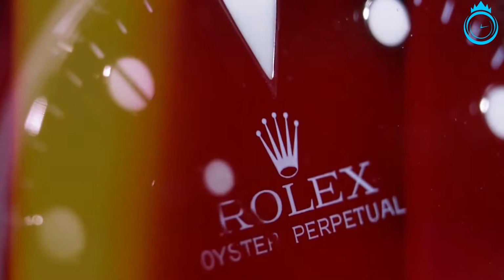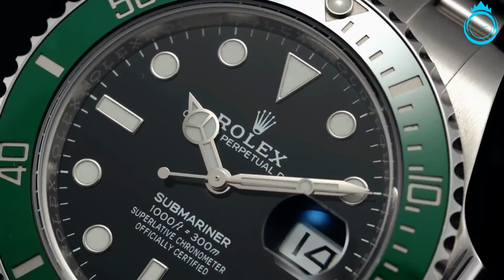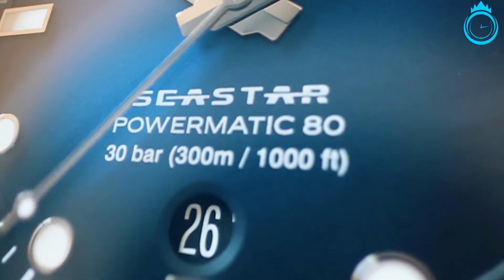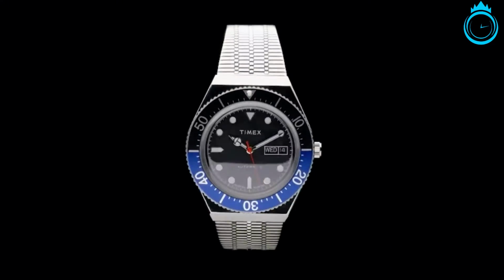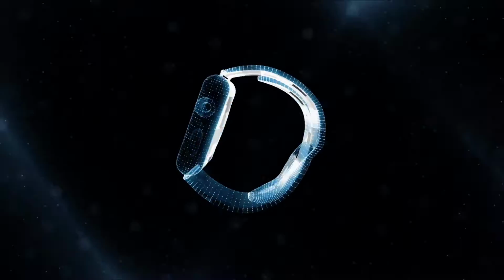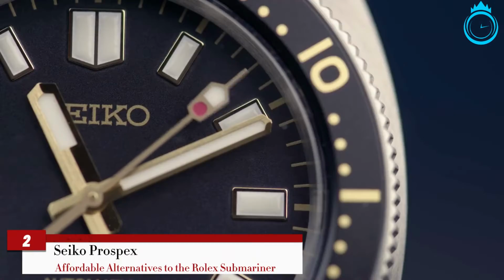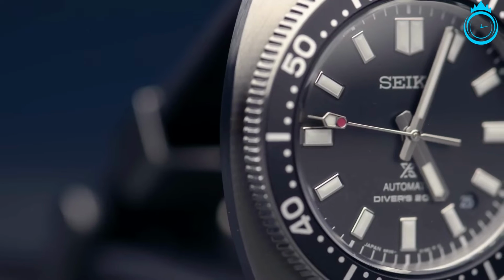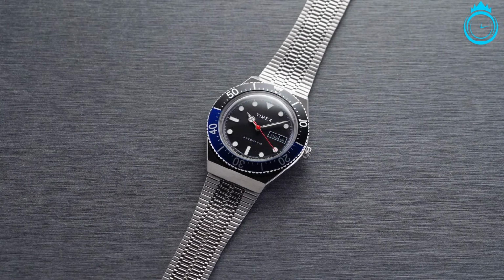5 Affordable Alternatives to Iconic Watch : Rolex Submariner (2024)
5 Affordable Alternatives to Iconic Watches like the Rolex Submariner and Omega Moonwatch

5 : Oris Aquis
4 : Tissot Seastar 1000
3 : Casio Marlin Duro
2 : Seiko Prospex
1 : Timex M79

My Top Amazon Recommendations -

Some of the links in our videos are affiliate links from Amazon, which means that if you click on them and make a purchase, we may earn a small commission at no extra cost to you.